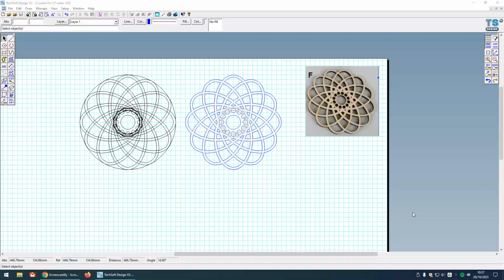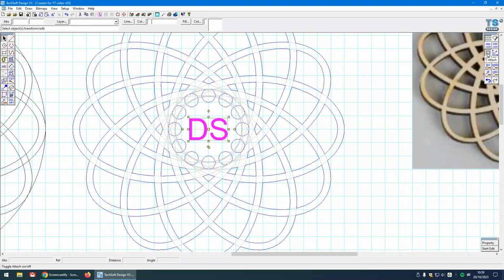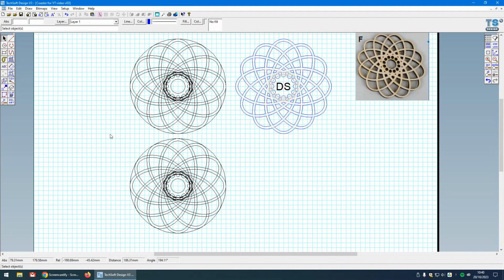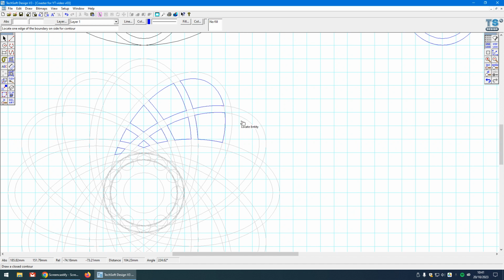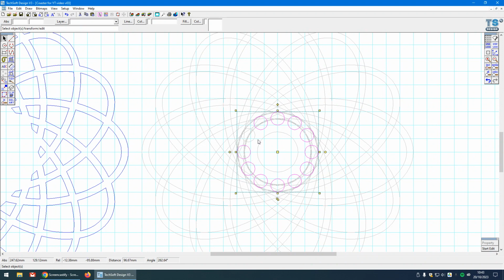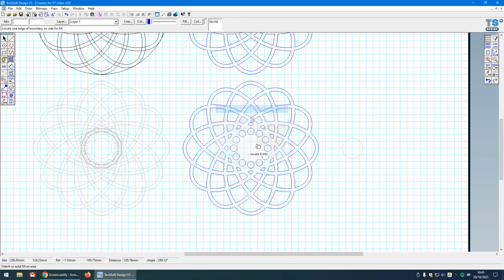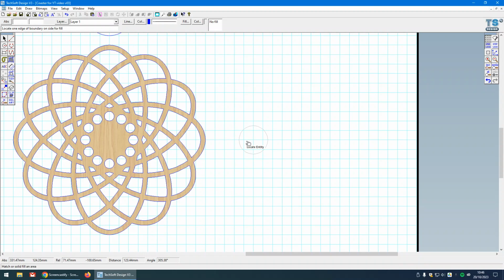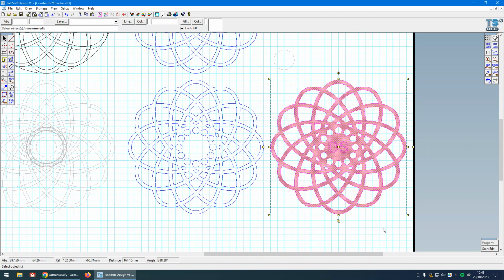Coaster design using ellipses B